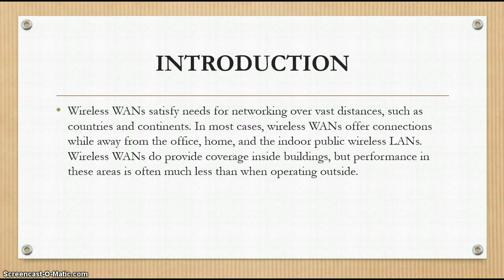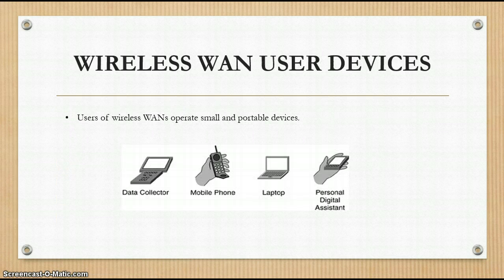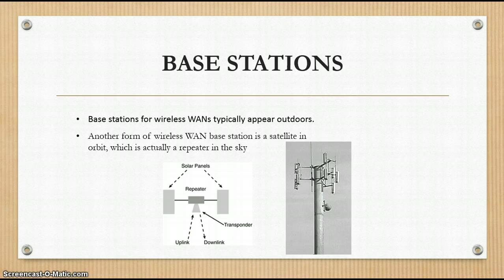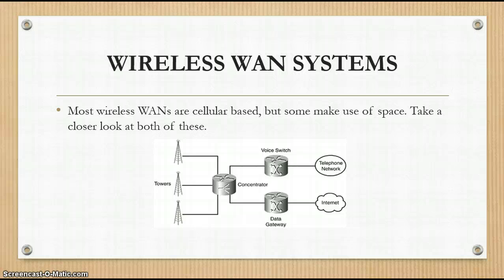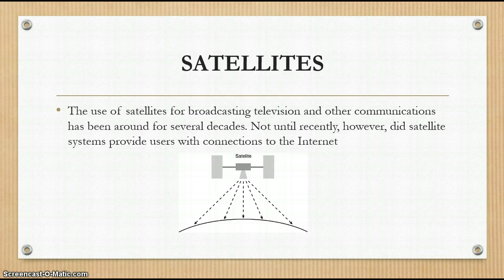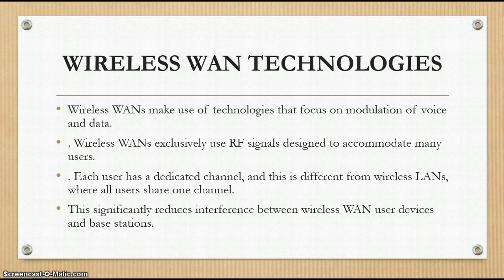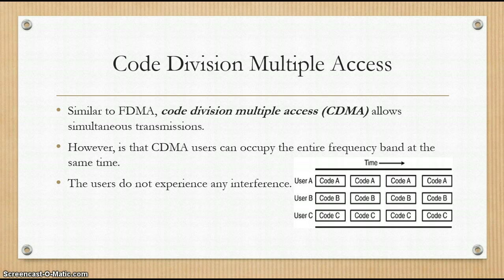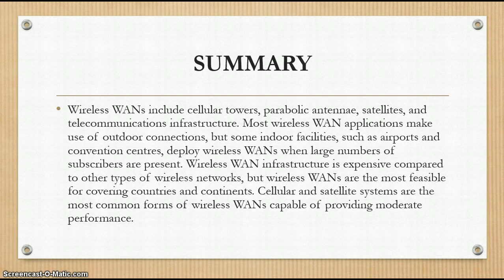WIRELESS WANs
WHY WIRELESS WAN NOT SUITABLE INDOOR APPLICATION